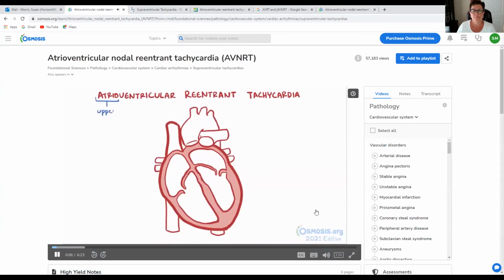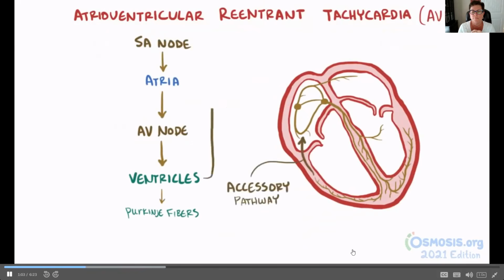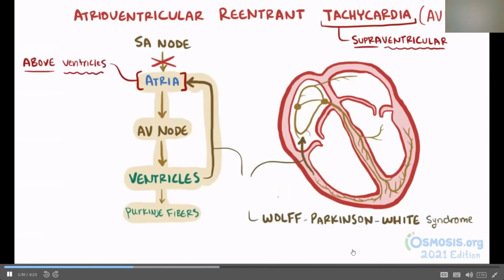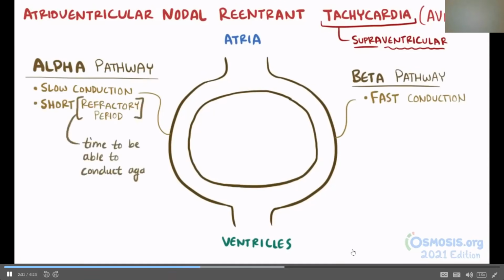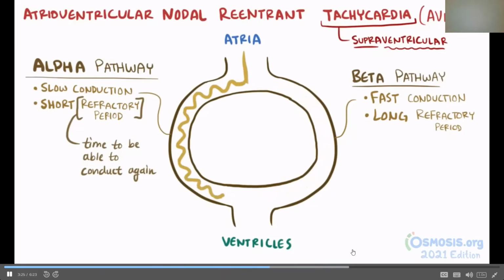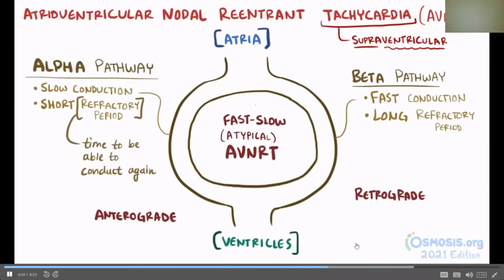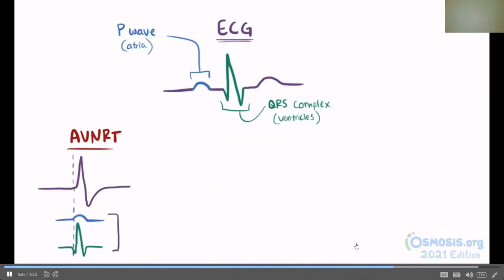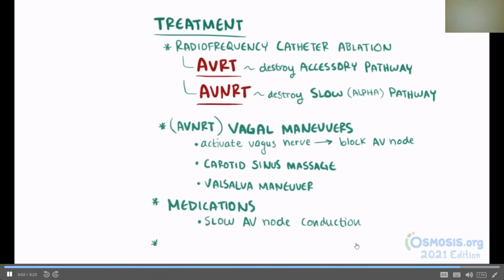AVRT and AVNRT